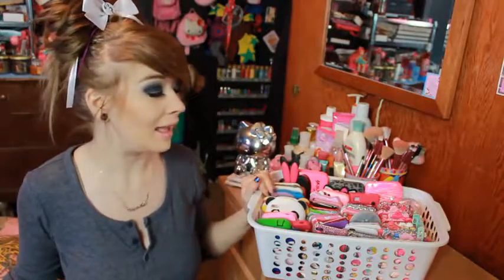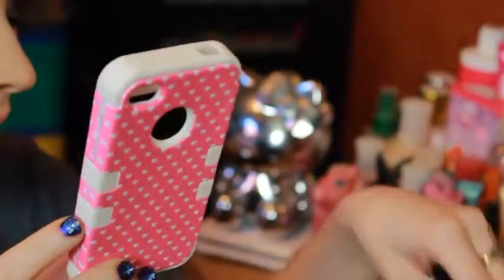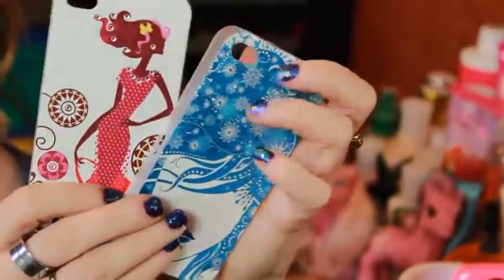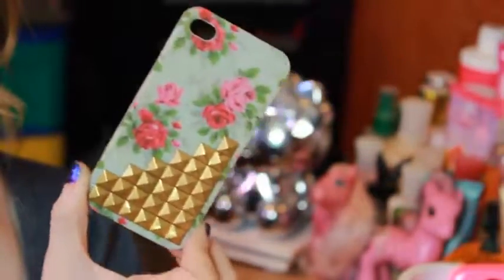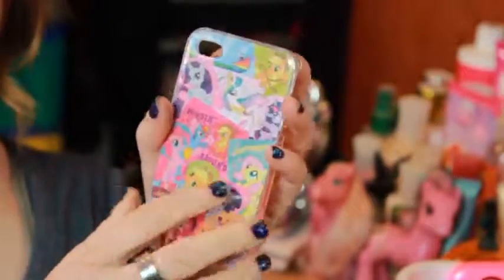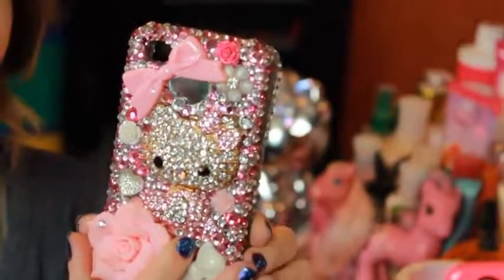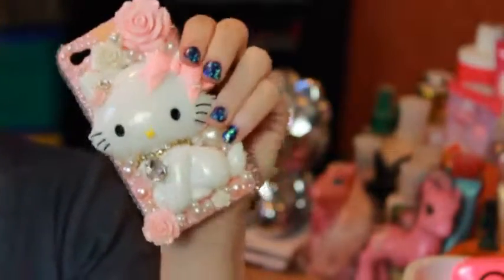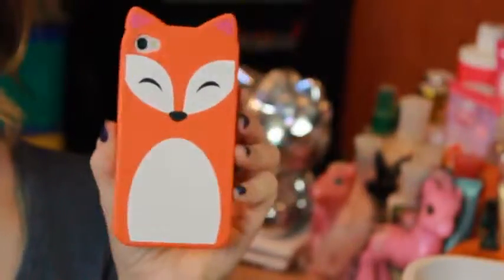iPhone Case Collection! Updated November 2013